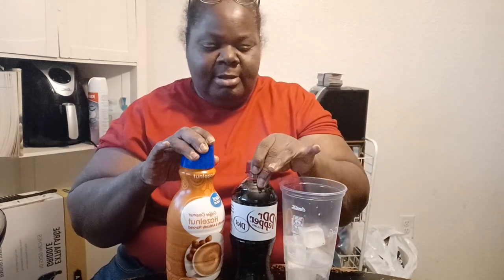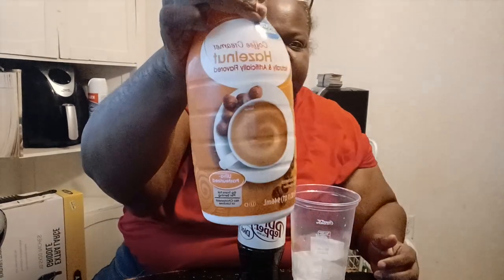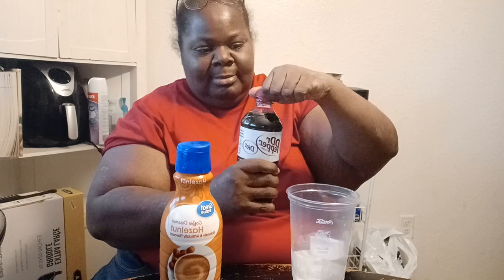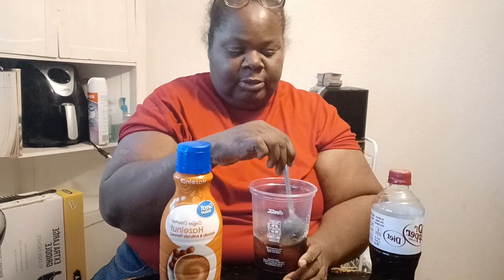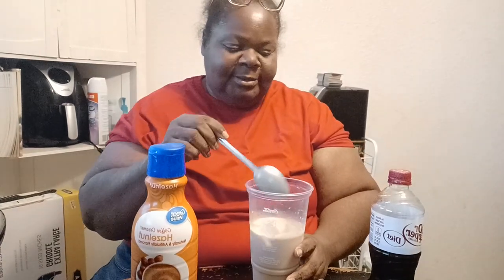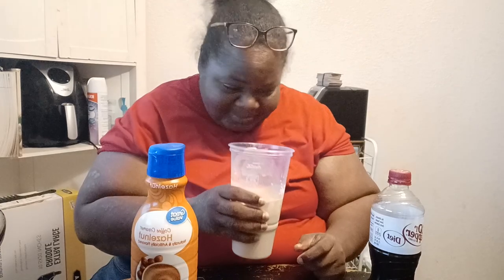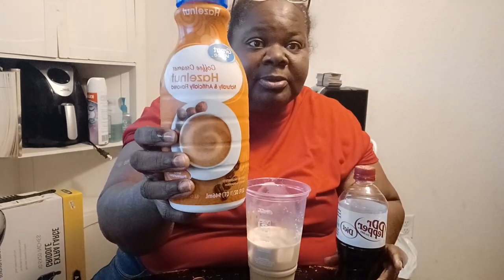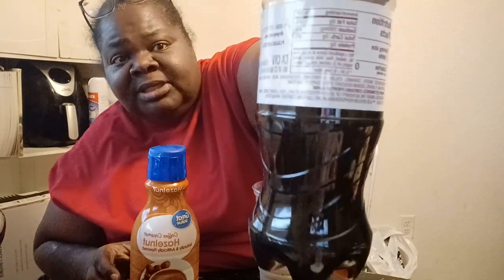the dr. pepper and creamer Chandler taste test